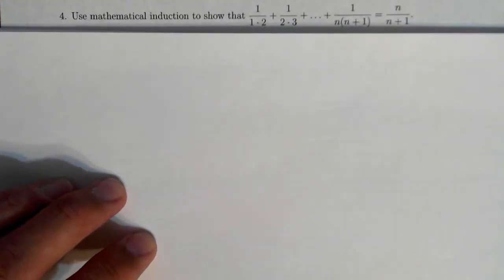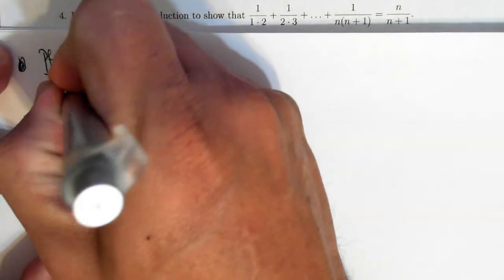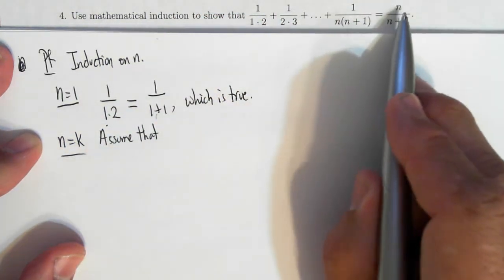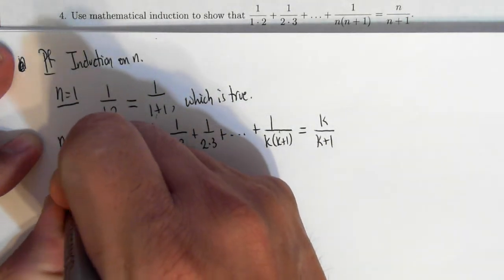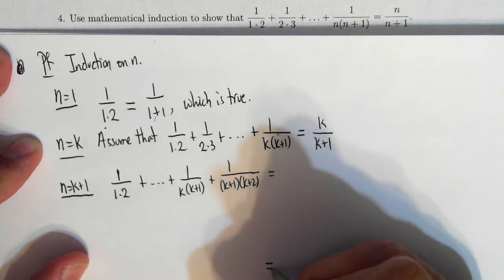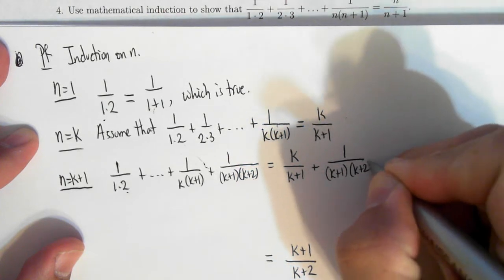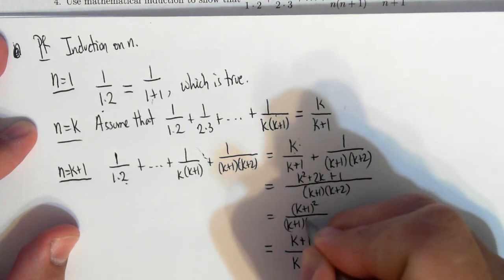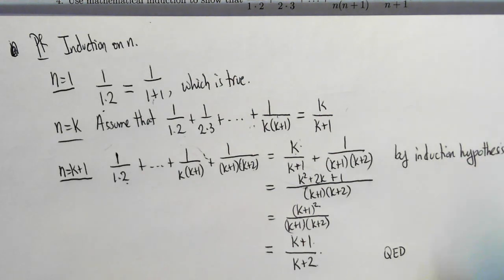Math 2000 Review 1.4